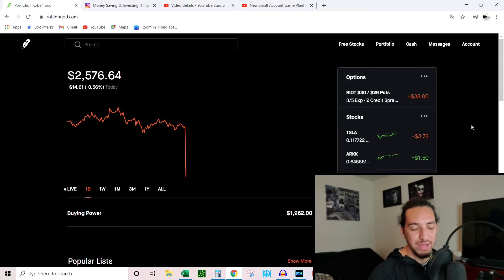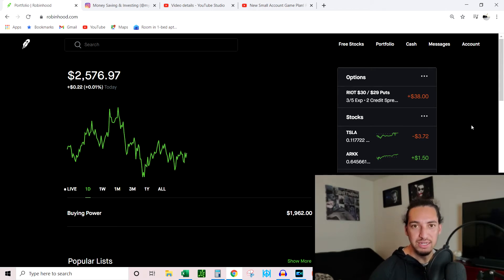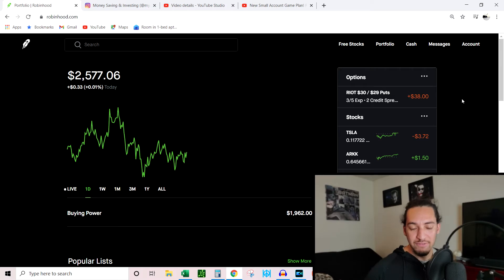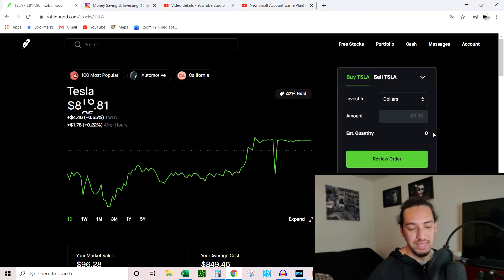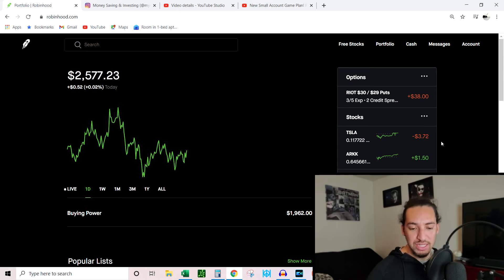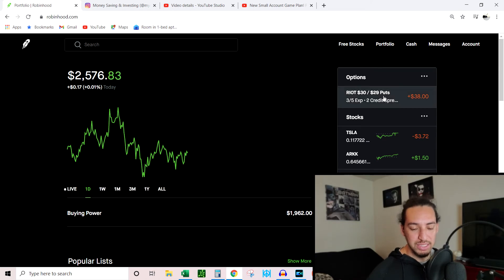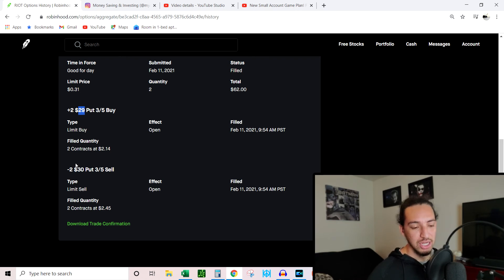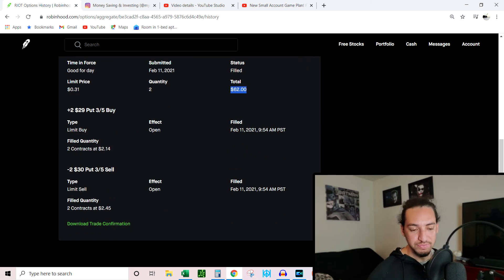Account Update - New Account Strategy + How Credit Spreads Work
Follow my journey as I use this account to help pay off my debt, become financially free, and have a nice retirement account set up for me when I am finished!!